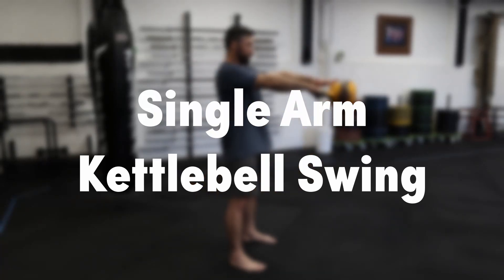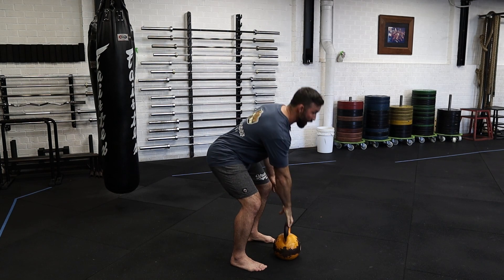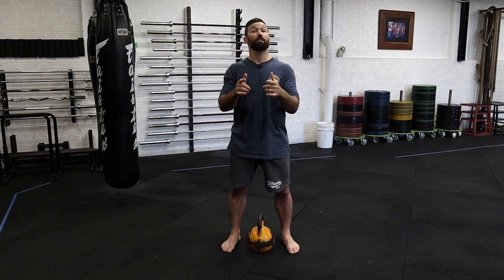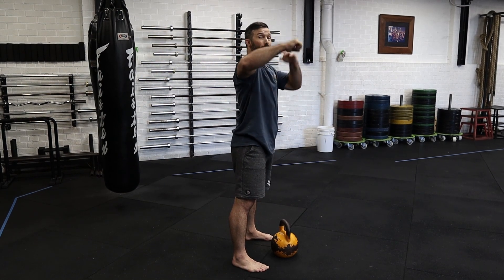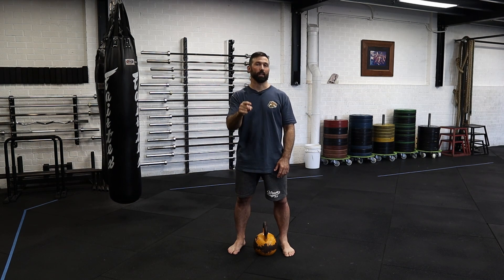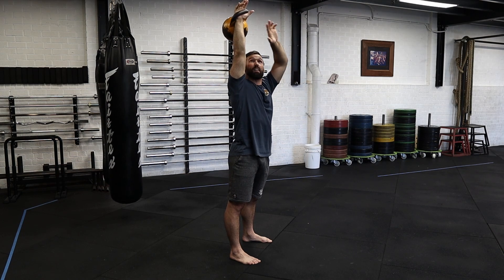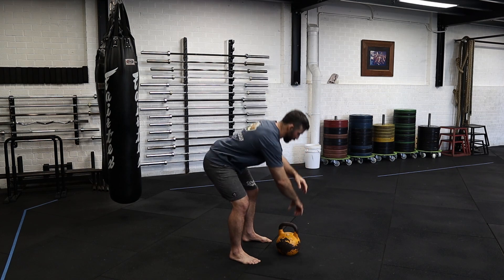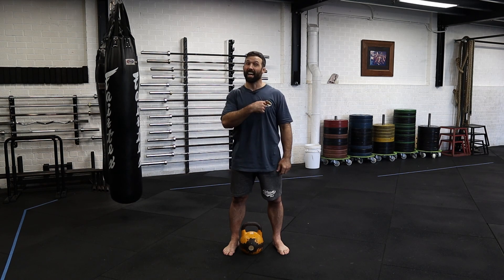Master the Kettlebell Snatch, Get Stronger For BJJ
These Kettlebell Snatch progressions will help you become stronger for  BJJ.

The Snatch is one of our favourite exercises as ticks many boxes at once:
- Kettlebells are a super convenient training tool
- Builds greater athleticism by connecting the upper and lower body in the one movement
- Improves shoulder mobility in the overhead position
- Can easily be used for power, strength or endurance (depending on the sets, reps and weight you use)

The progressions covered in this video are:
1) Single Arm Swing
2) High Pull
3) Snatch

If you would like more help with your strength and flexibility or BJJ we got you! Our members site has multiple programs, including a Kettlebell specific one, designed for busy BJJ players.

CHAPTERS:
00:00 Intro
00:01 Single arm kettlebell swing
01:15 Kettlebell high pull
02:38 Kettlebell snatch
02:58 Common snatch mistakes

Bulletproof For BJJ